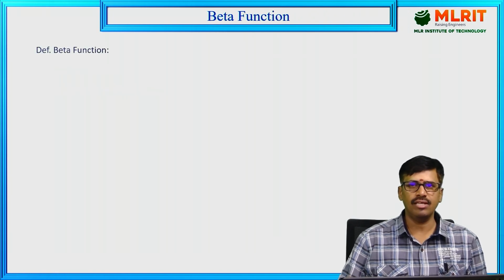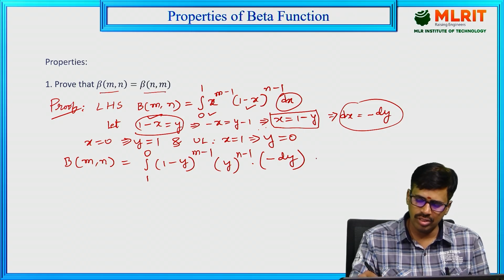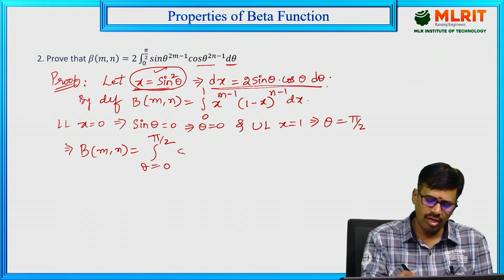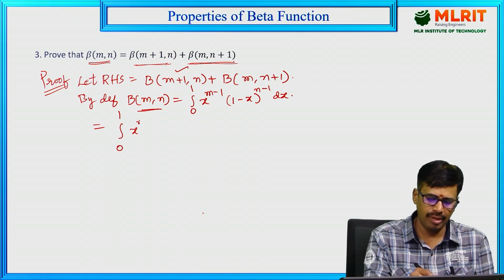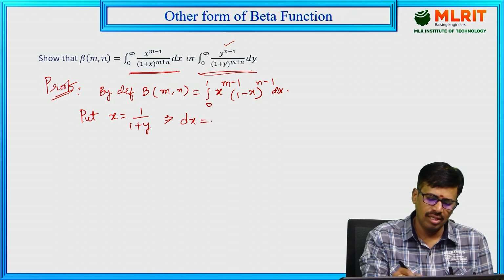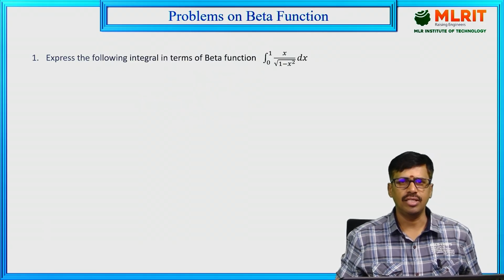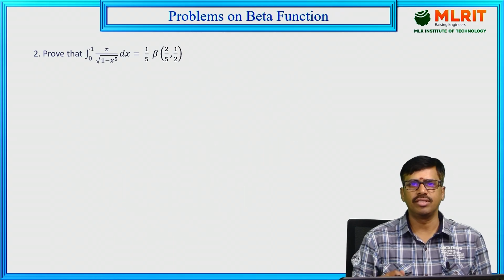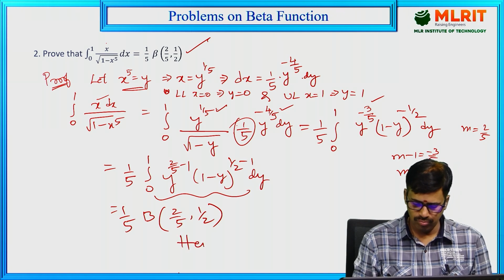LEC24|Linear Algebra & Calculus | Beta Functions by M. Sudheer Kumar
Hyderabad.